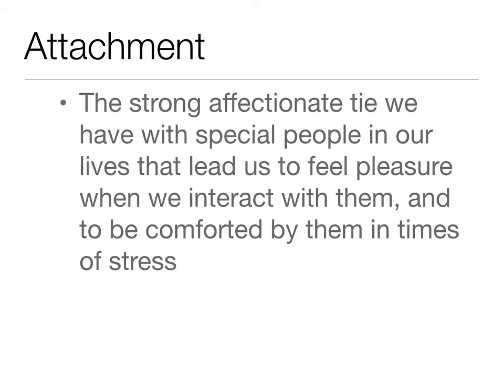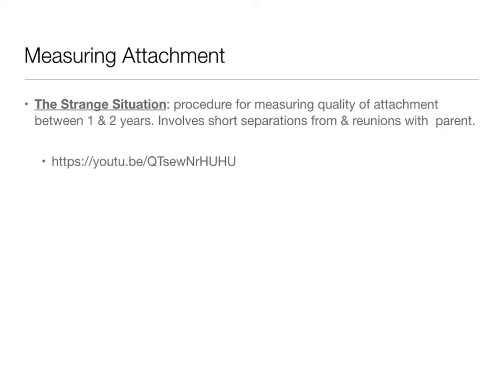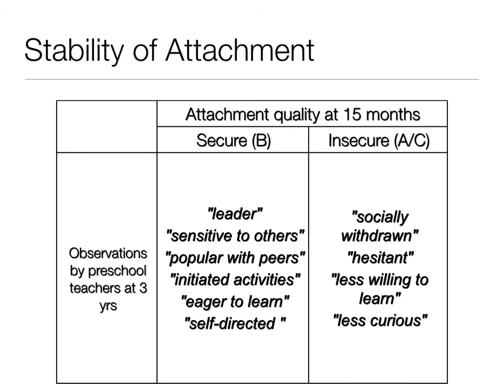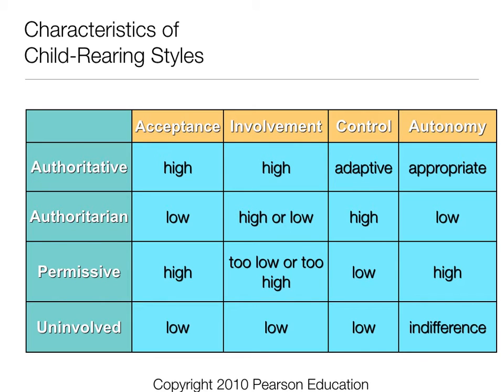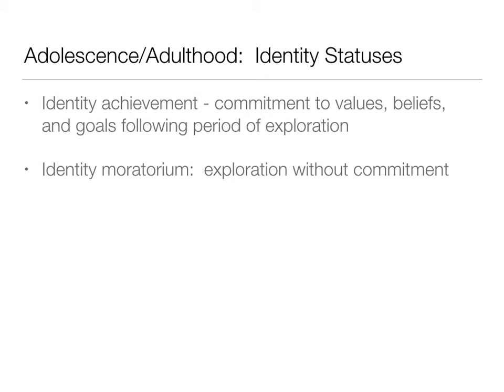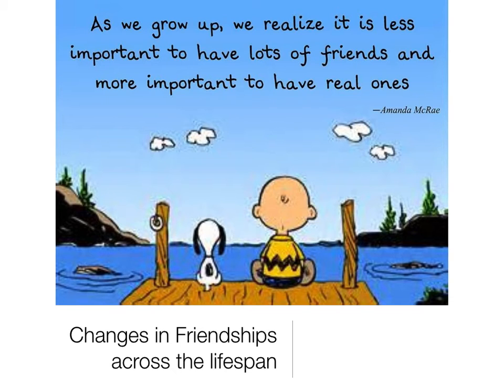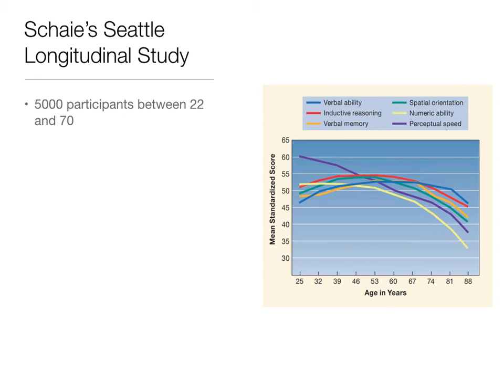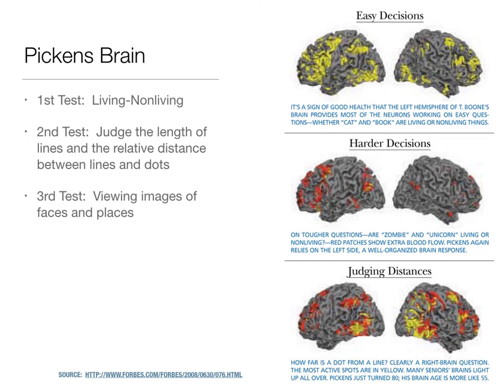Intro to Psych: 3.2 Lifespan Development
Now Development is in Chapter 3, not chapter 5